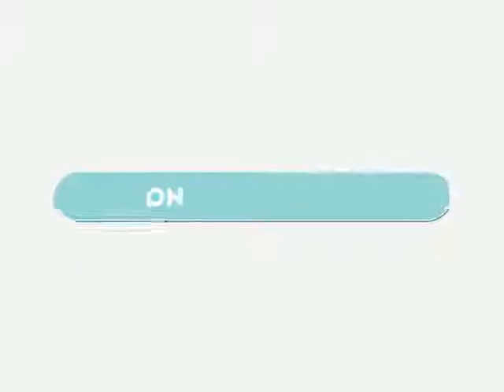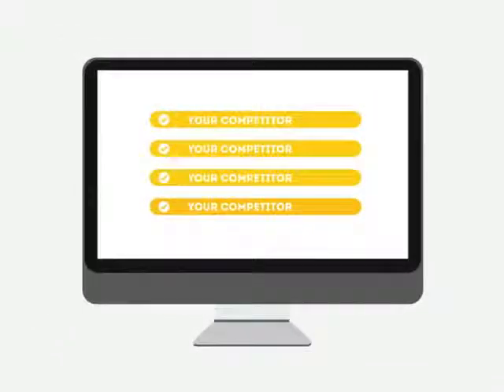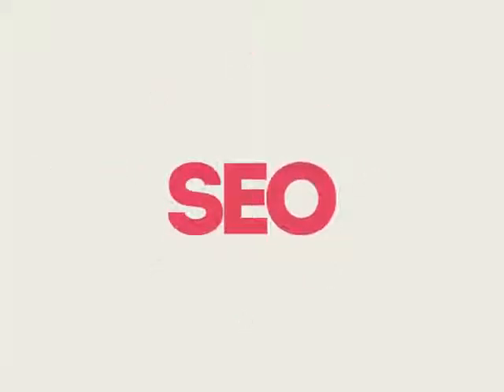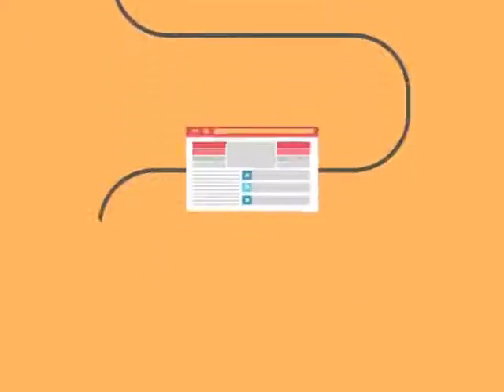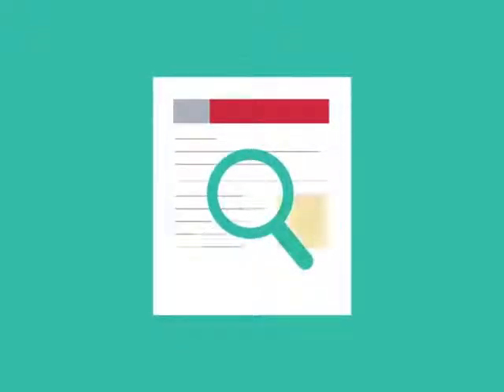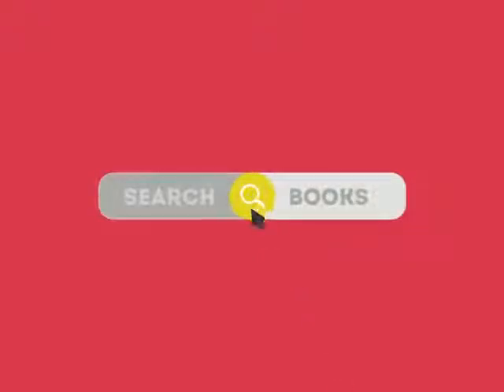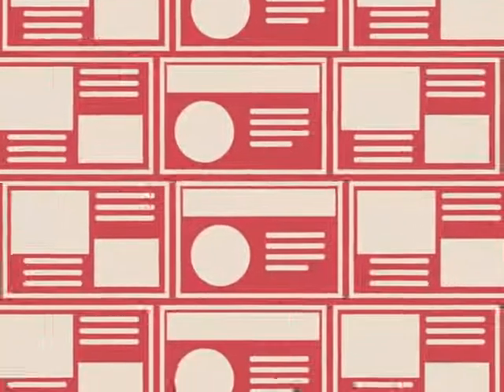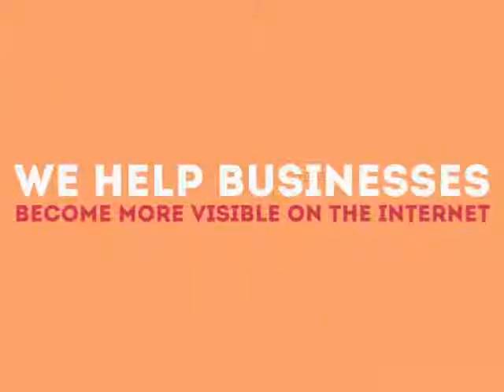Manasquan NJ Web Development Company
0:01 Manasquan NJ search engine optimization

0:20 Manasquan NJ search engine optimization companies

0:25 Manasquan NJ search engine optimization seo services

0:30 Manasquan NJ local search engine optimization services

0:34 Manasquan NJ seo search engine optimization

0:39 Manasquan NJ search engine optimization seo

0:45 Manasquan NJ affordable SEO services

0:49 Manasquan NJ search engine optimization service

0:52 Manasquan NJ best seo companies

0:55 Manasquan NJ search engine optimization services

1:03 Manasquan NJ web designers

1:09 Manasquan NJ SEO Marketing Company

1:13 seo Manasquan NJ

1:18 Manasquan NJ seo

1:25 seo Manasquan NJ

1:29 Manasquan NJ web development

1:31 Manasquan NJ Social Media Marketing

1:32 Manasquan NJ seo company

1:37 Manasquan NJ search engine optimization company

1:41 Manasquan NJ seo company

1:45 seo company Manasquan NJ

1:49 Manasquan NJ web design

1:55 Manasquan NJ web development company

1:56 Manasquan ecommerce web design

1:57 Manasquan NJ Professional SEO Services